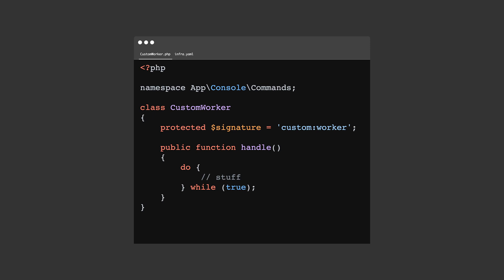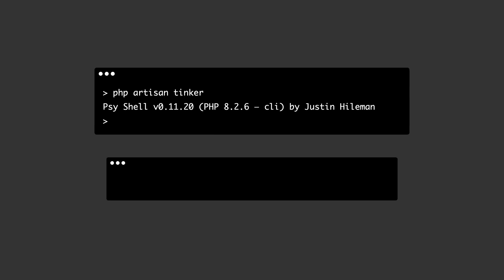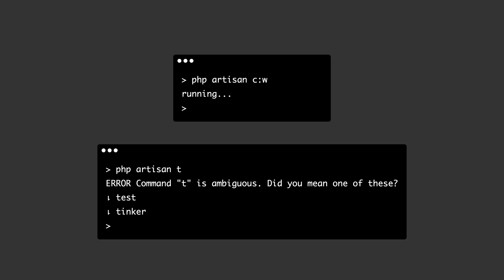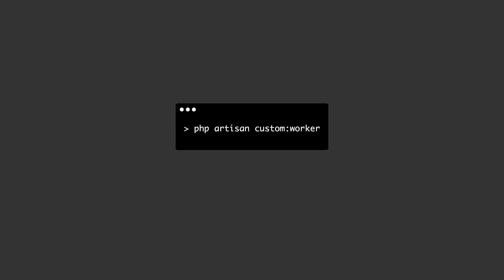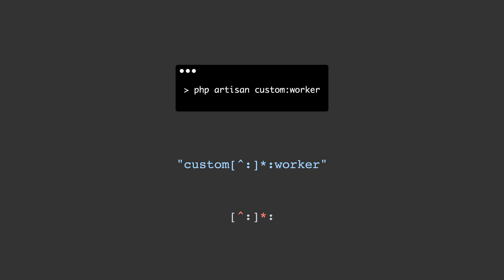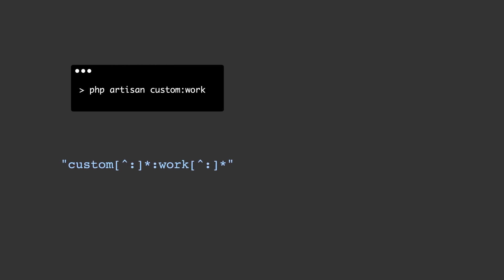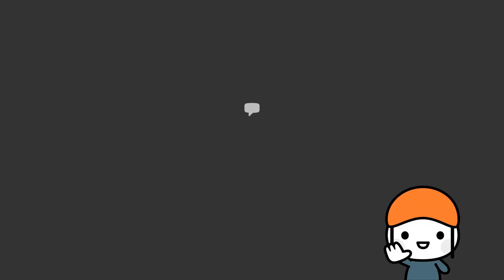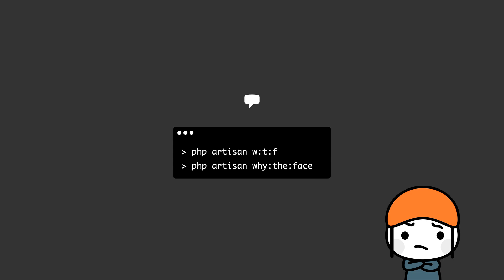Artisan shortcuts can be dangerous for your project!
Don't make this mistake in your Laravel project. Laravel uses Symfony's Console package which allows you to specify shortcuts when running commands from the terminal.

However, this is a terrible idea in production as it leaves your vulnerable to making a previously stable command ambiguous.

0:00 intro
0:51 shortcuts
1:15 source diving
1:35 pattern matching
2:47 strong opinions
3:26 outro